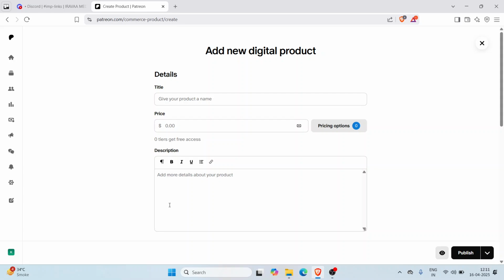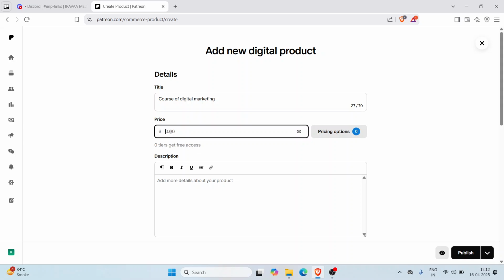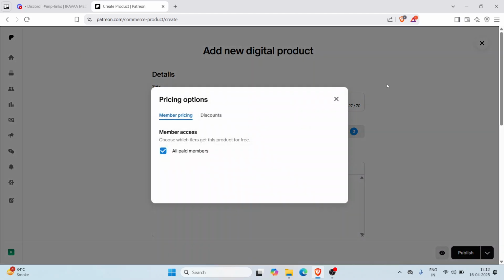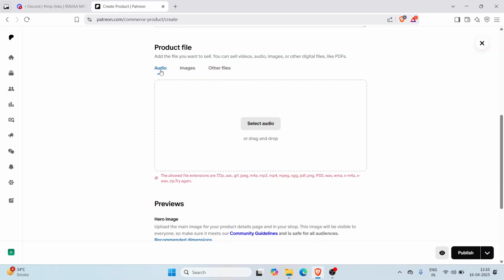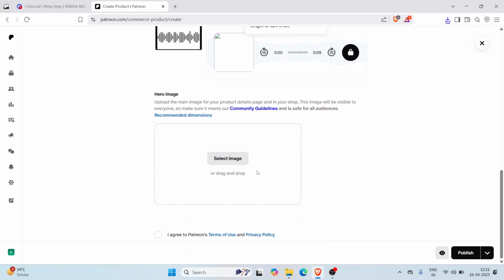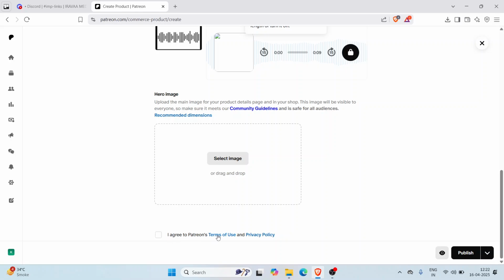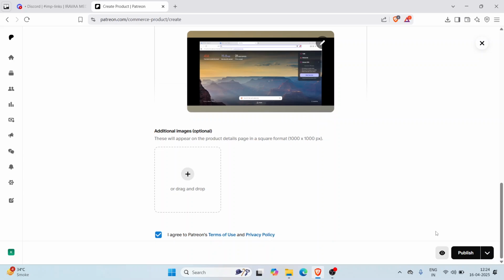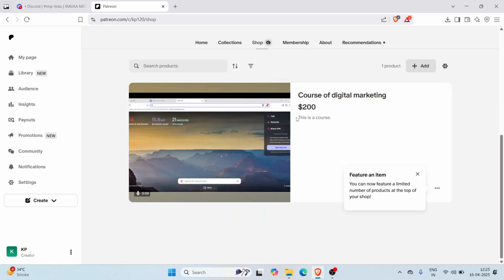How To Sell Digital Products on Patreon | Step-by-Step Guide (2025)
🎨 Want to monetize your creativity by selling digital products on Patreon? This step-by-step guide will show you how to sell digital products like eBooks, art prints, music, or courses on Patreon in 2025. Whether you're an artist, writer, musician, or content creator, this tutorial has everything you need to set up a successful Patreon page and start earning.

🔍 What You’ll Learn in This Tutorial:
✅ Setting up your Patreon account and customizing your creator page
✅ Creating membership tiers with exclusive digital products as rewards
✅ Uploading and delivering digital files securely to your patrons
✅ Promoting your Patreon page through social media and email marketing
✅ Best practices for pricing your digital products and maximizing revenue

This guide is perfect for creators looking to turn their passion into profit by leveraging Patreon’s platform. With clear instructions, practical examples, and actionable tips, you'll learn how to effectively sell digital products and build a loyal community of supporters.

🌟 Key Features Covered:

Setting up tiered memberships to offer value at different price points
Using Patreon’s built-in tools to deliver digital downloads seamlessly
Building a strong brand and showcasing your work to attract patrons
Automating delivery of digital products to save time and effort
Enhancing engagement with exclusive content and behind-the-scenes access

🔗 Additional Resources:
For more tutorials on monetizing your creativity, growing your audience, and digital entrepreneurship, subscribe to our channel and check out our blog for detailed guides on succeeding in the creator economy.